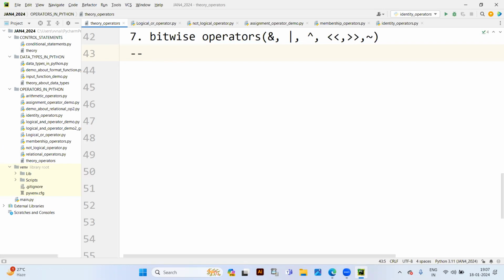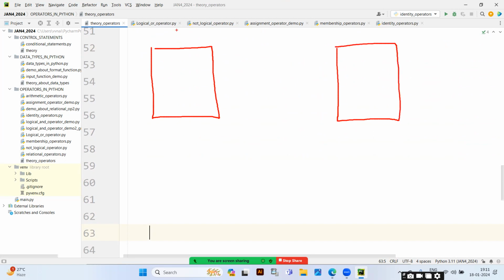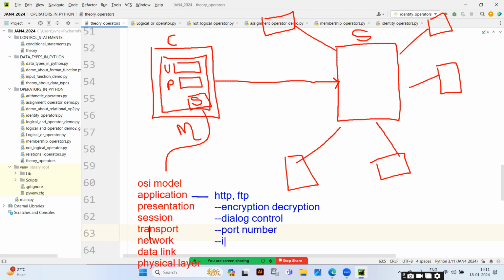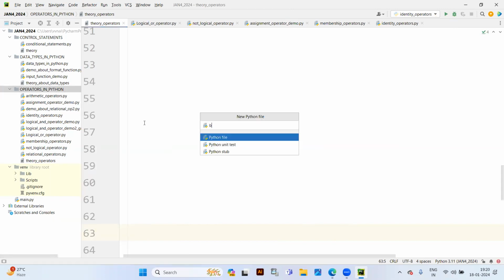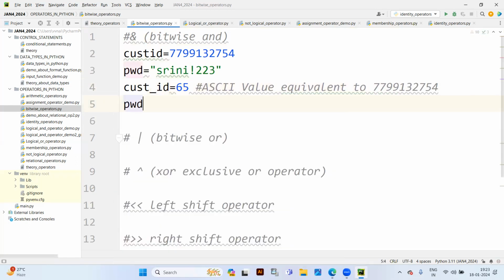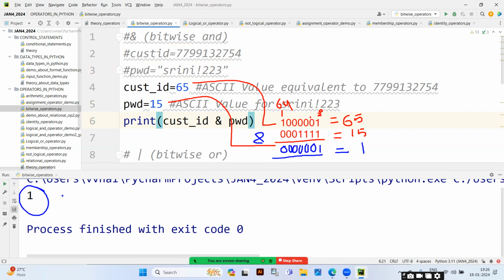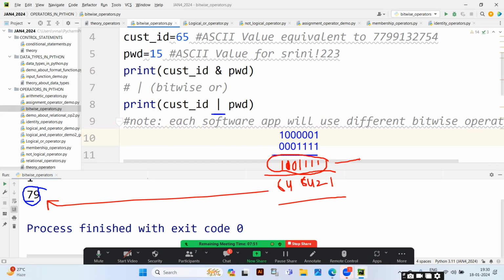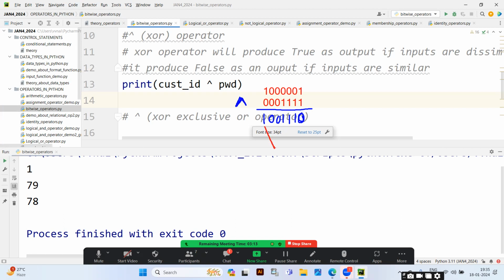BITWISE OPERATORS IN PYTHON DEMONSTRATION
BITWISE &, |, XOR (^) OPERATORS DEMONSTRATIONS